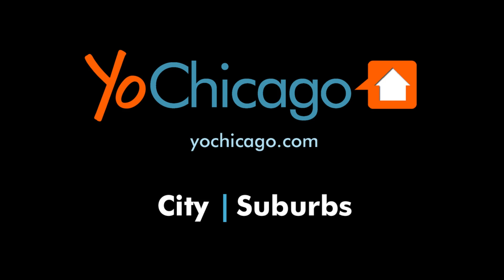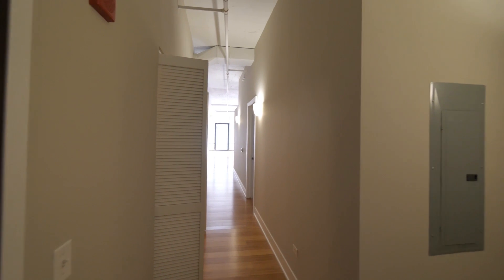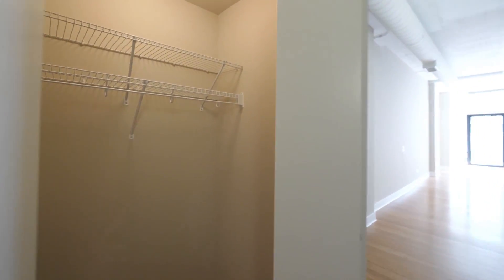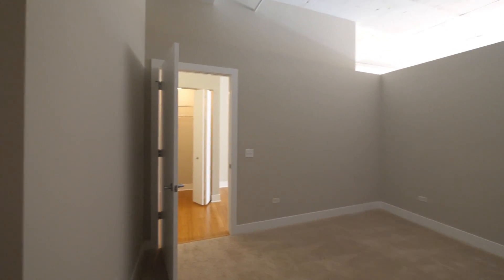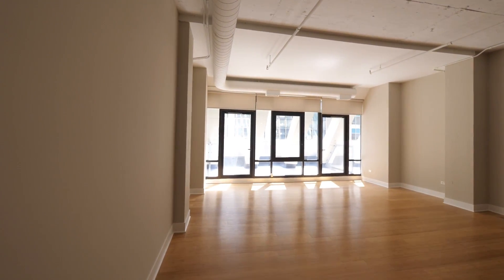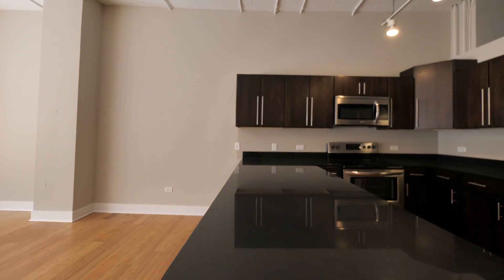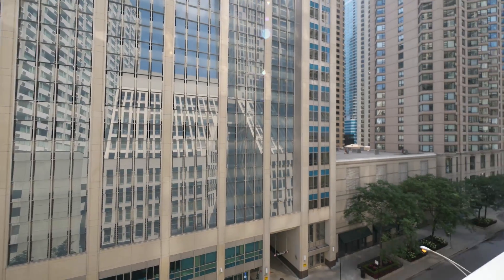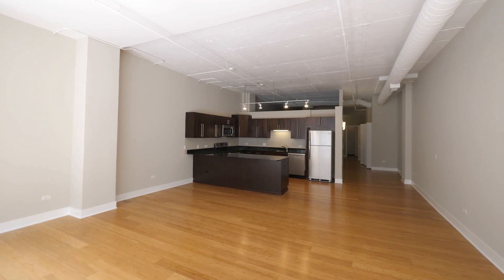A one-bedroom Streeterville loft at Axis steps from Ohio Street Beach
Axis is a 60-story apartment tower in a convenient Streeterville location. The building is instantly recognizable due to its soaring height and its diagonal cross-bracing.

The pet-friendly Axis has a full suite of amenities that includes an indoor pool, a fitness center, a resident sky lounge and a wraparound sun deck on the 60th floor.

Axis offers studio to 3-bedroom apartments, in 28 different traditional and loft layouts.

Join YoChicago in this sponsored video for a narrated walk through a spacious one-bedroom loft apartment.